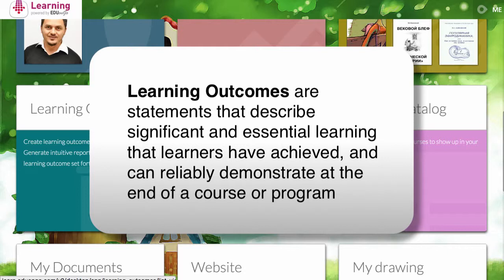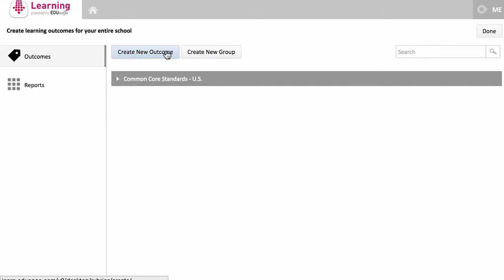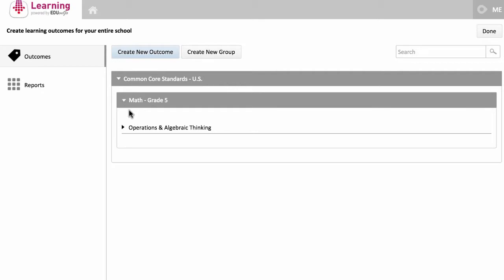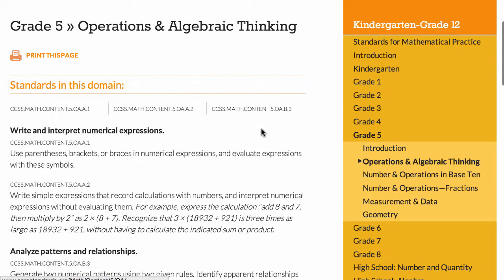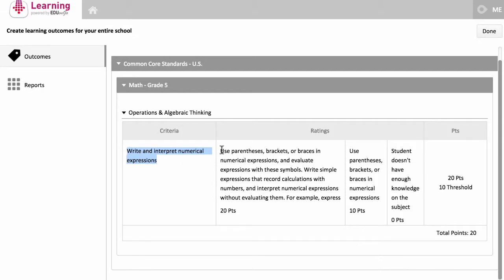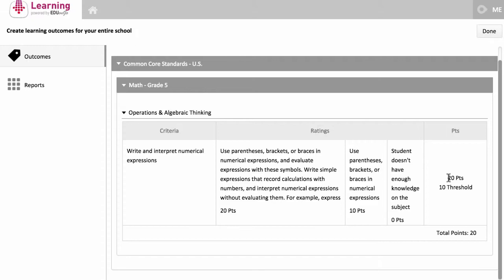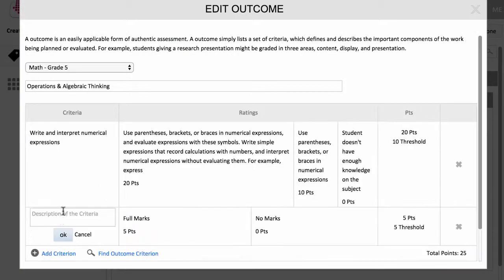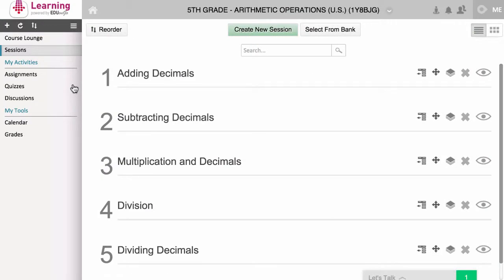Create Learning Outcomes using EDUonGo